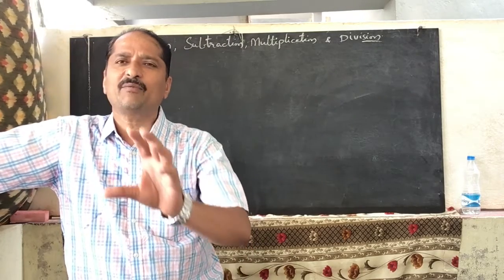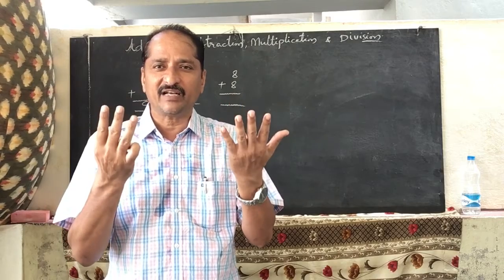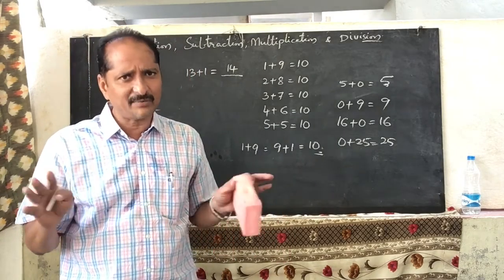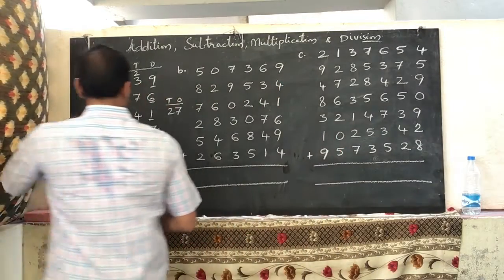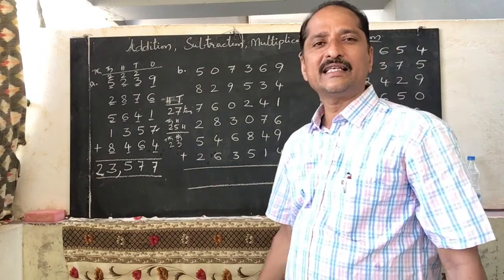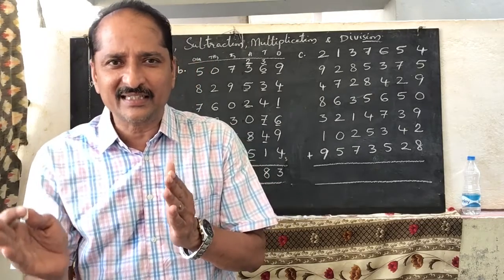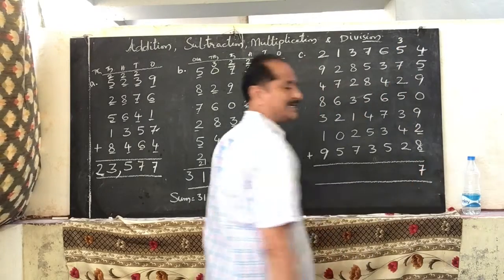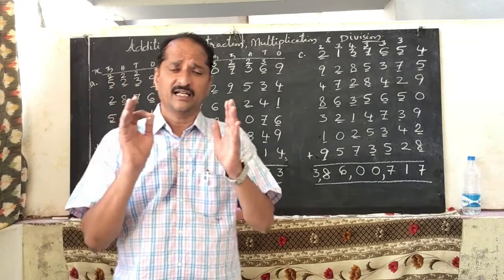Akshara school kodad - Addition of Numbers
4 . Addition of Numbers